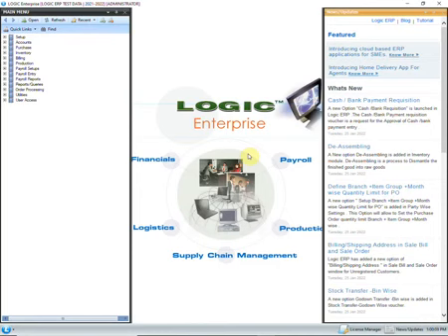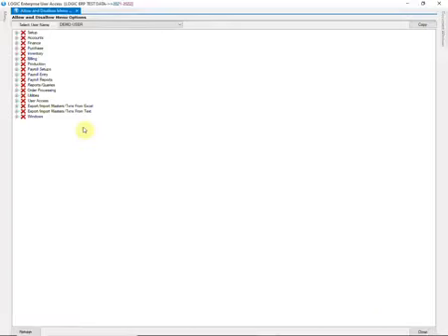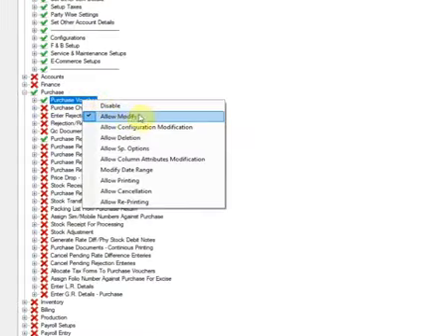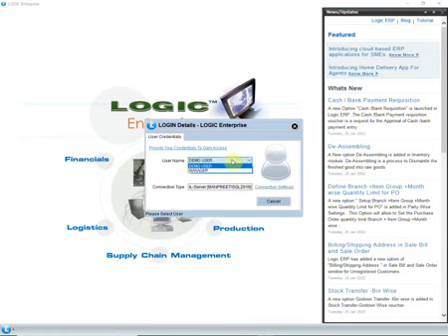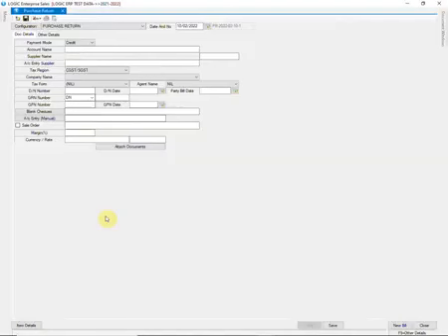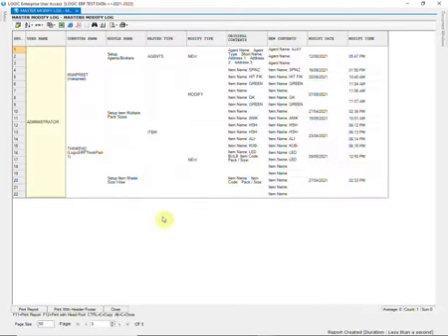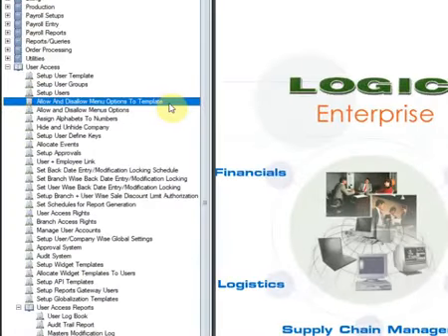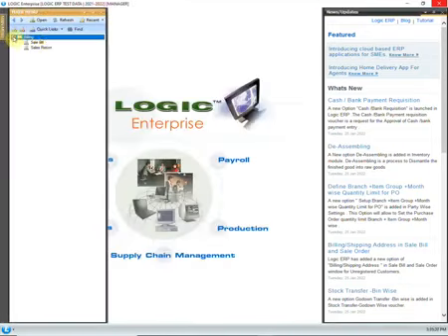How to setup users in Logic ERP and grant access rights to them